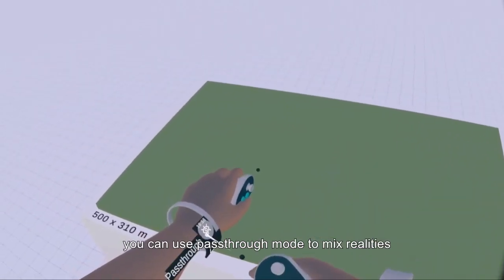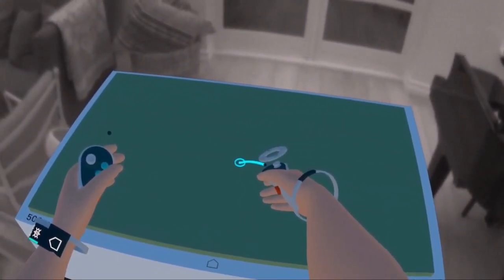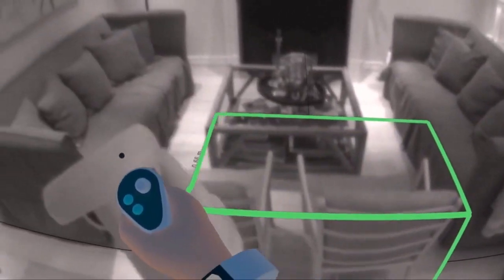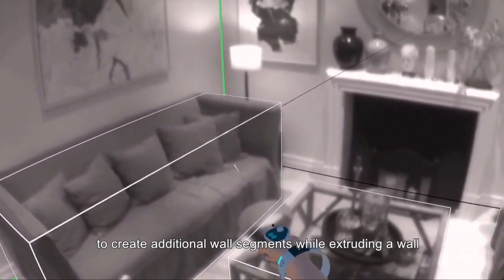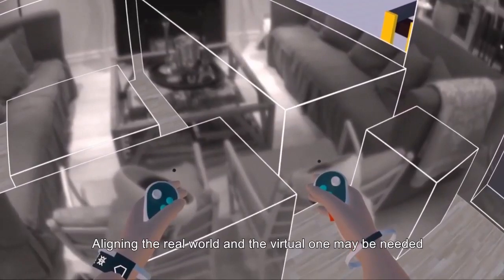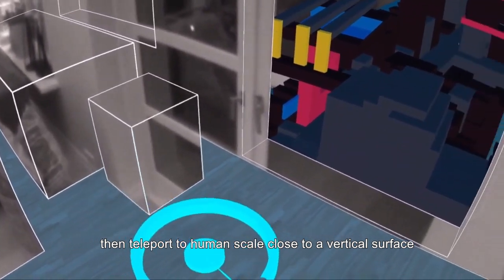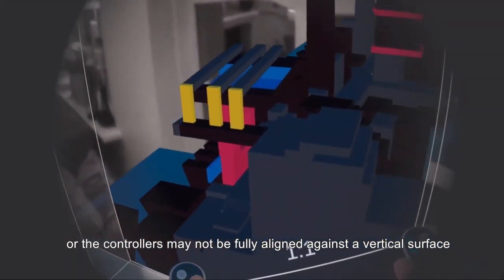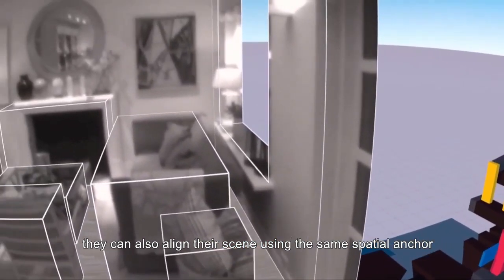How to use Arkio's Passthrough mode to mix realities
Arkio's Passthrough mode is one of the most favorite new features added in the latest Quest release. Download this release on the Oculus store to start mixing realities and designing on top of the real world